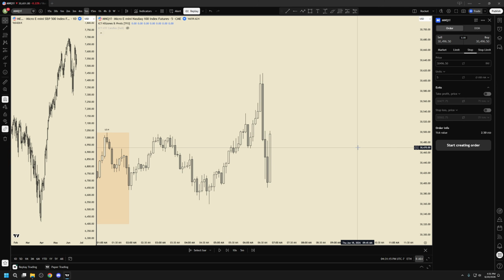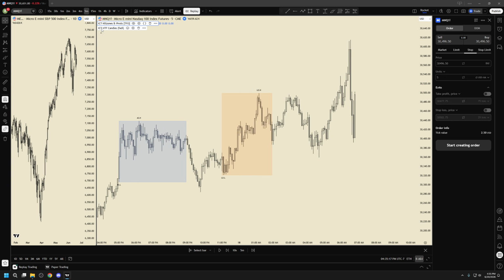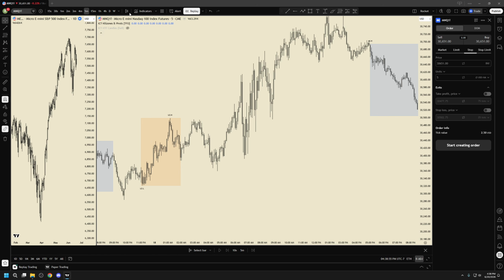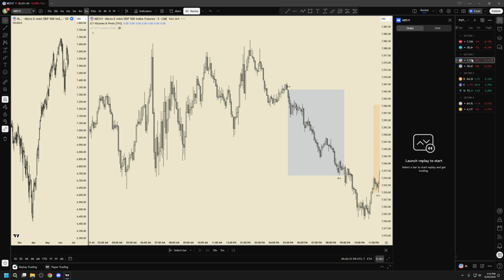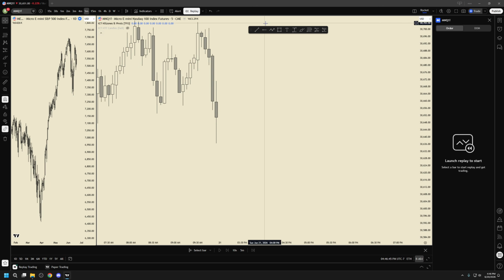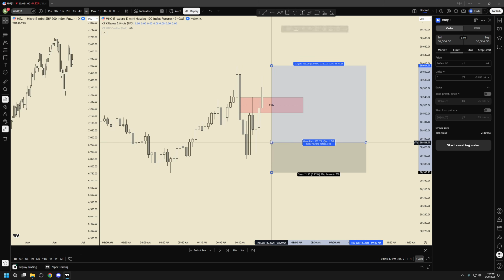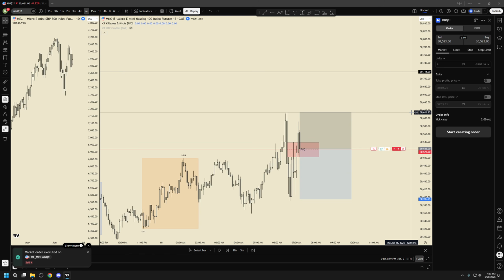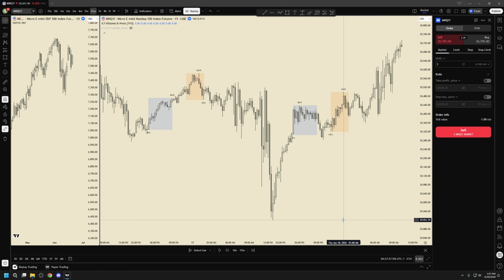How to Use TradingView For Beginner (Full 2026 Tutorial)